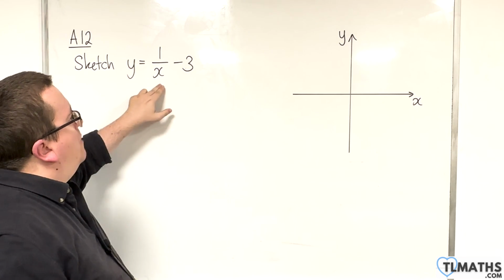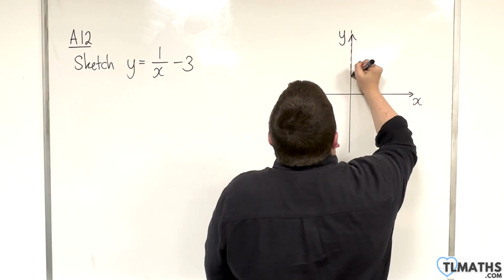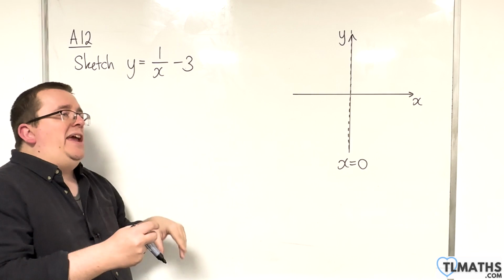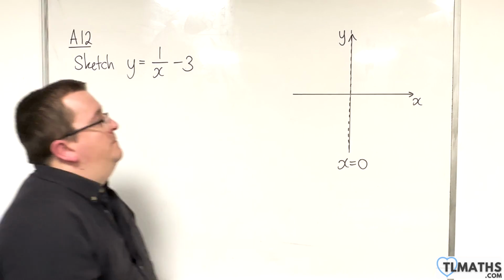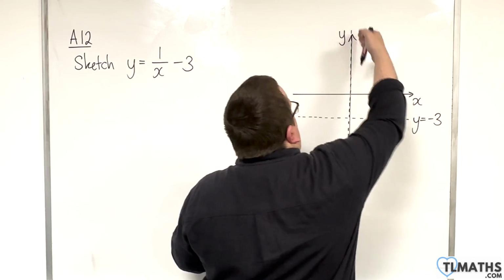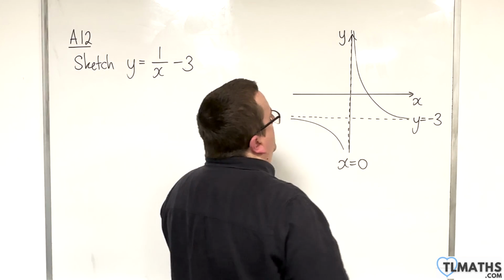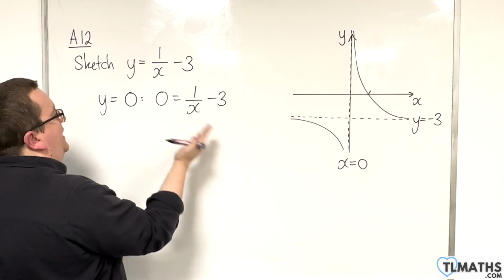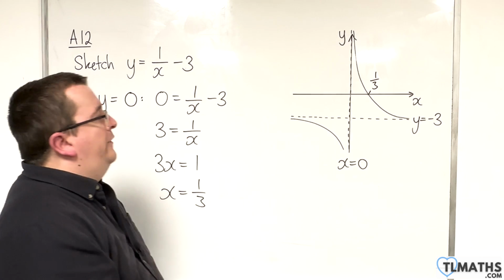GCSE Maths: A12-51 [Reciprocal Graphs: Sketching y = 1/x - 3]